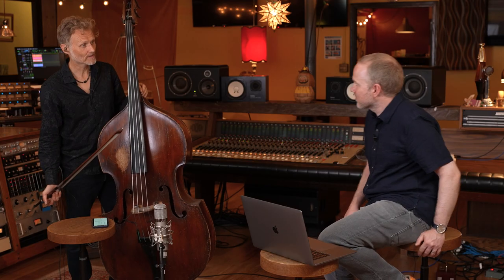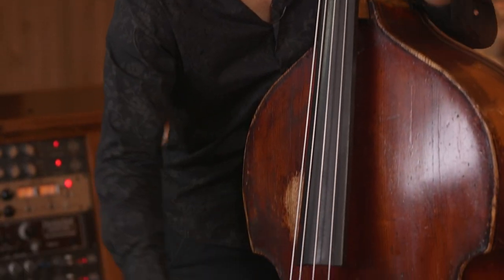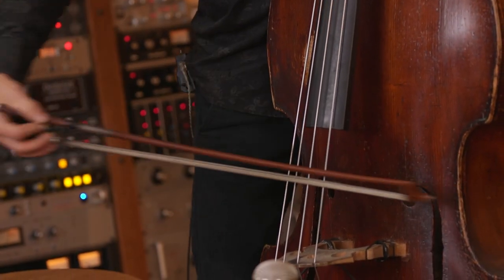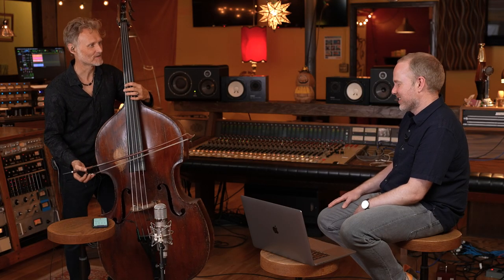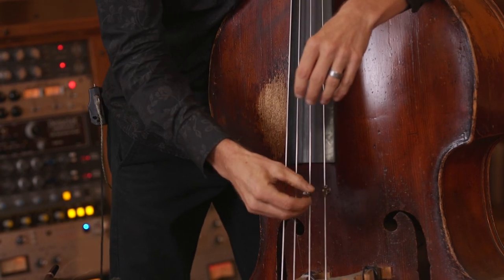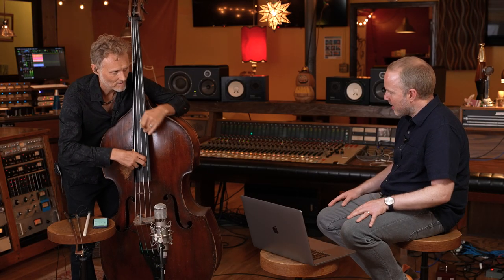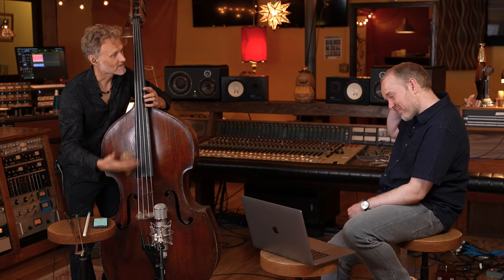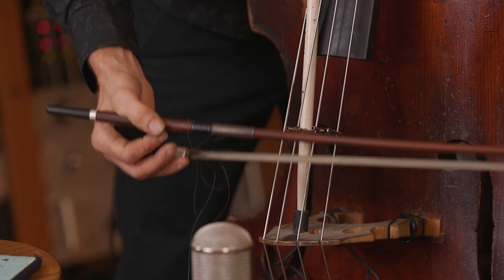Bowing & Prepared Double Bass with Chris Wood – Masterclass Preview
In this preview, Chris explores some of his more unusual influences and cultures, demonstrates some of his favourite extended techniques, and sounds you make with and without the bow.

► The Chris Wood Masterclass
Our Masterclass with Chris Wood comprises an in-depth video interview hosted by DDB Founder, Geoff Chalmers. Over the three hours of discussion, they unpack the music and techniques of Chris Wood, exploring topics that include: double bass technique, transcription, soloing, optimum performance, bass gear, and much more. Chris draws upon his years of experience playing in The Wood Brothers and Medeski Martin & Wood (MMW) as well as with John Scofield, Marc Ribot, John Zorn, and many other legendary musicians. His unique approach to the bass will help you find your own voice on your musical journey. In addition to the discussion, there are numerous musical demonstrations and we have included detailed transcriptions, so you can practice them at home.